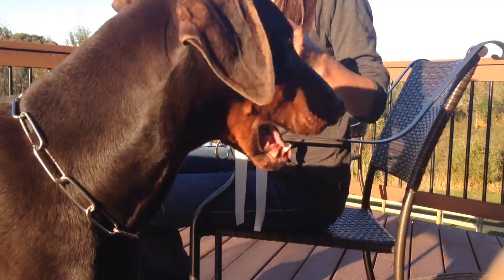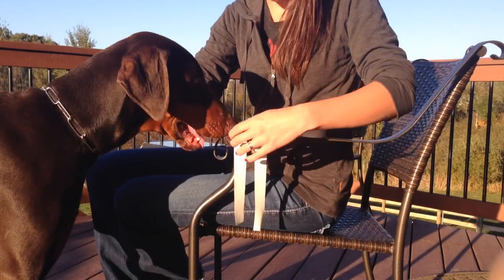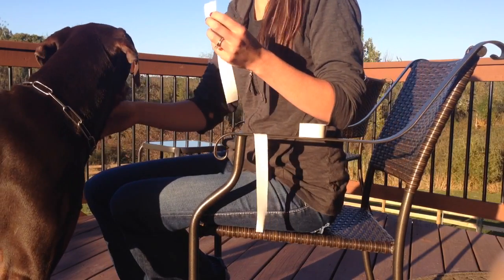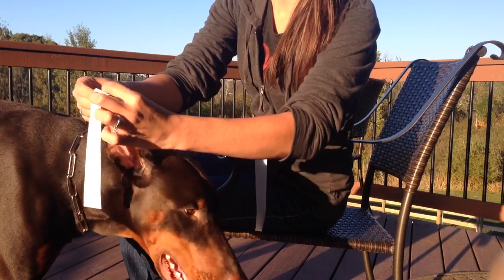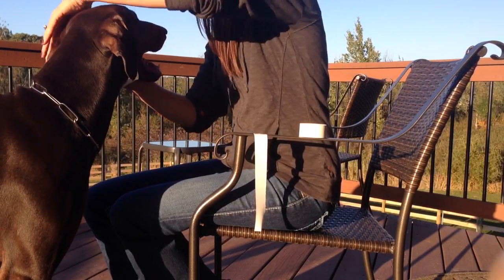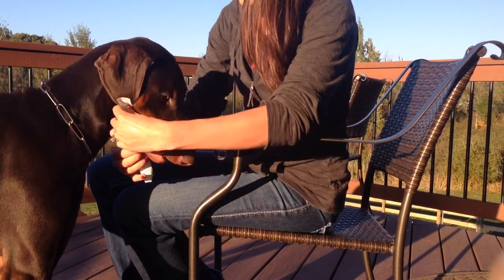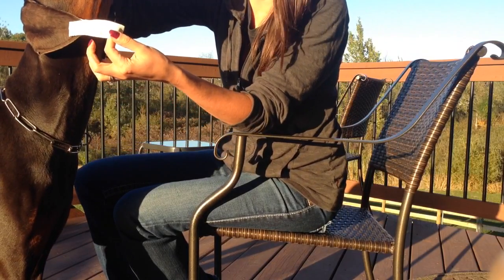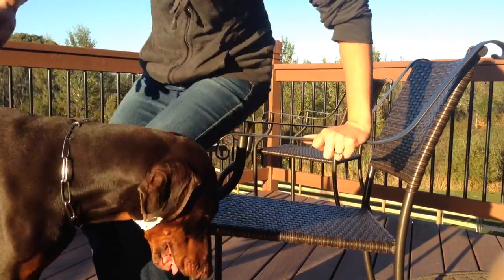Doberman natural ear taping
How to tape natural ears to lay flat. Zonas tape is no longer available. Recommended tape